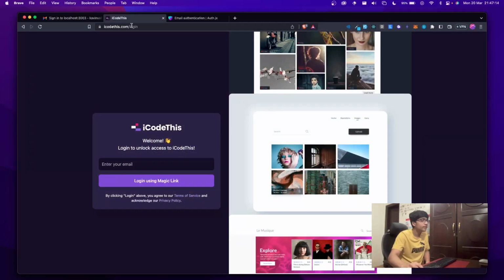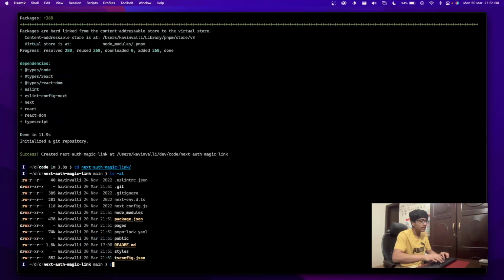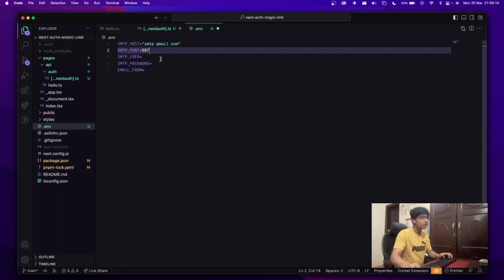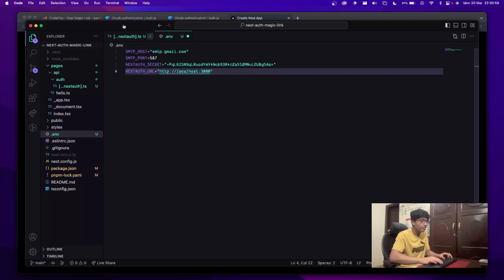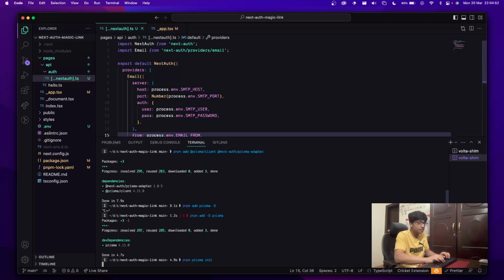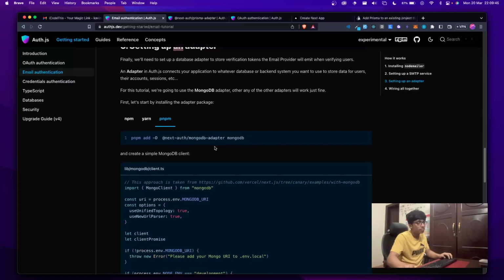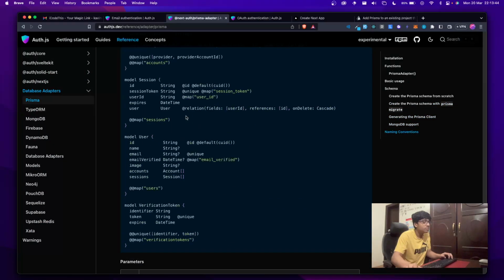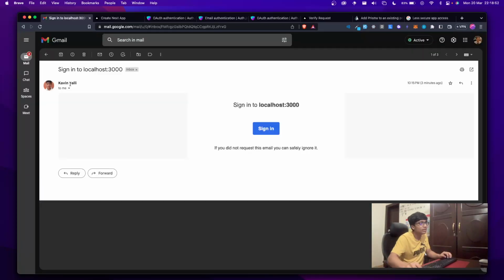Try using this authentication method in your next NextJS Project!! (Hint: Magic Links)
In this video, we'll be talking about Magic Link authentication, or Email only authentication using NextJS, NextAuth(Auth.js) and Prisma.